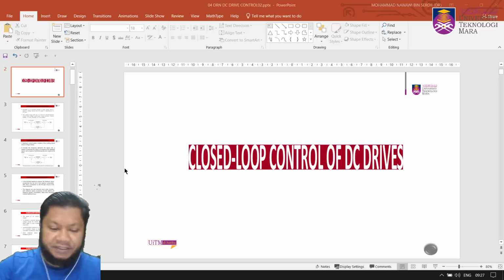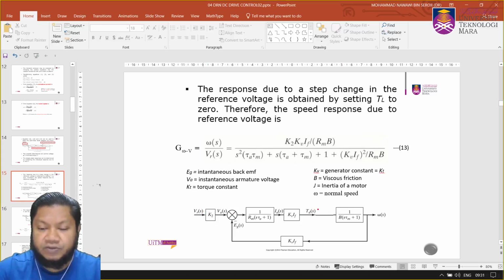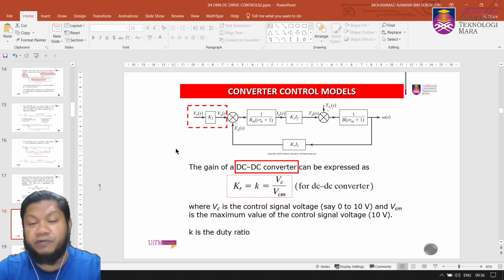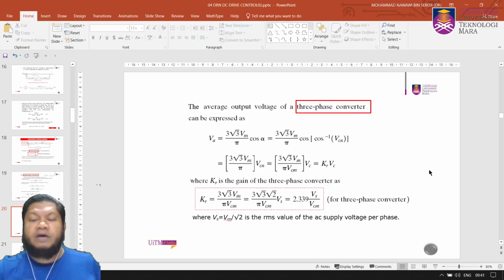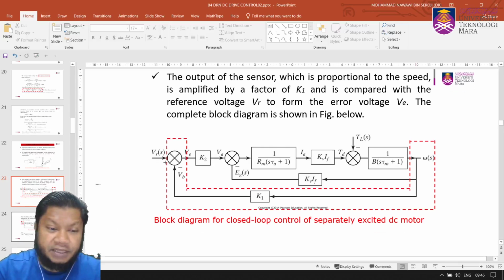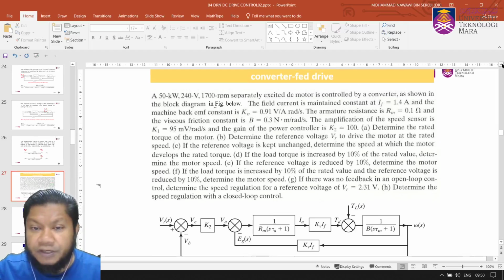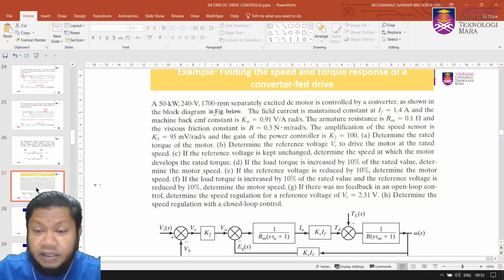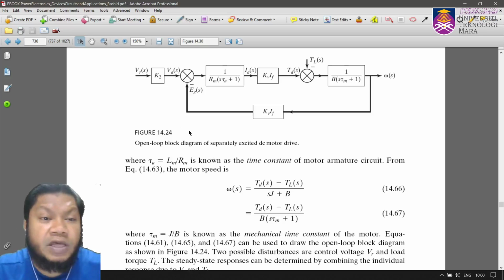03 DC DRIVES 04_2ND